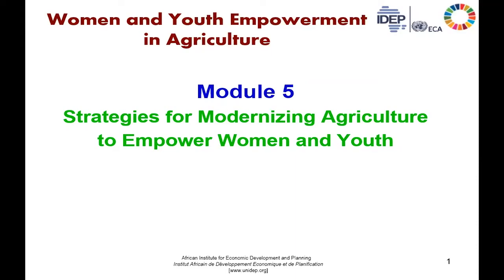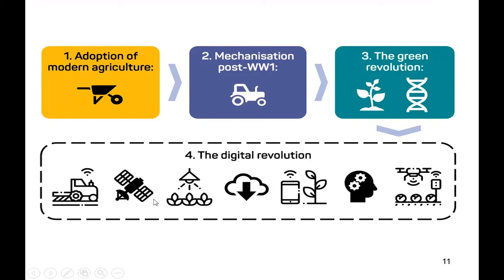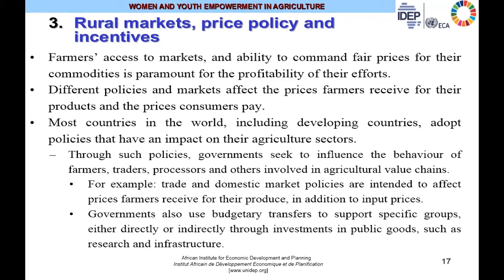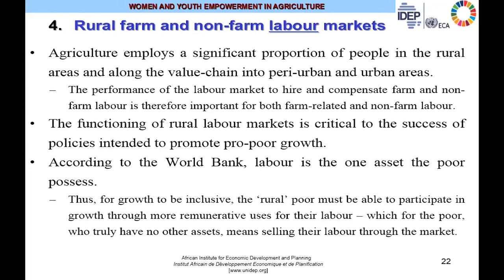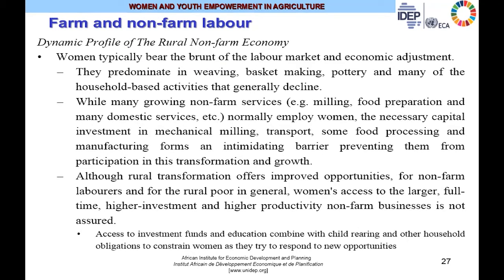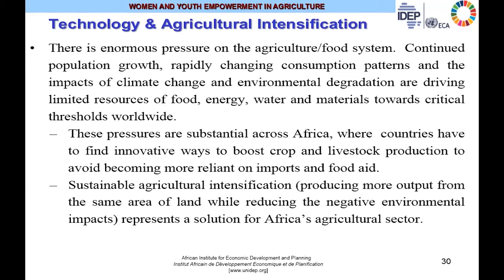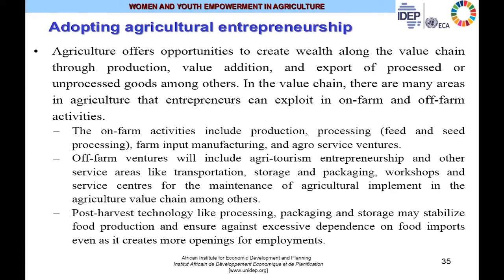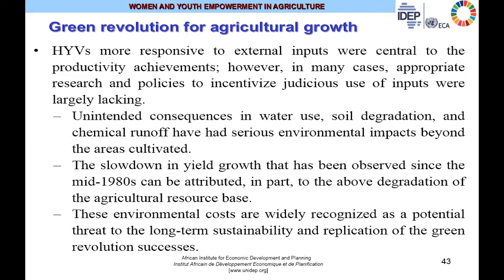WYEA MODULE 5 EN PROF ERNEST MOLUA